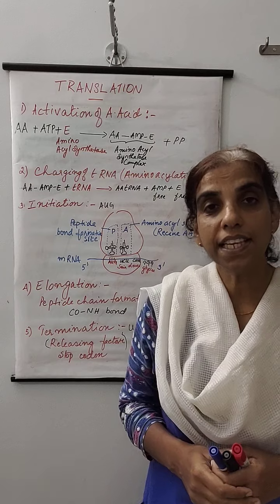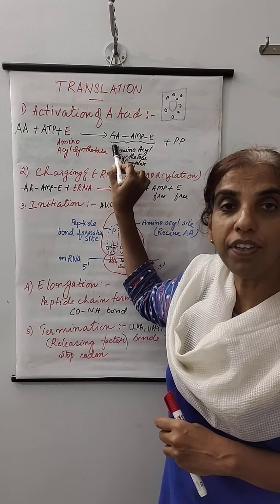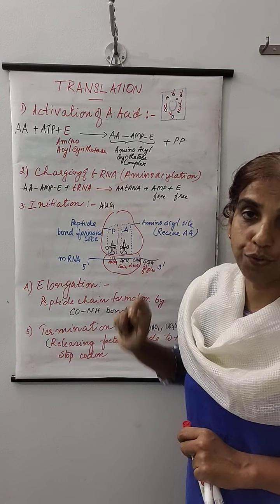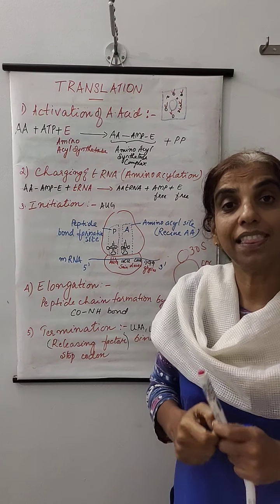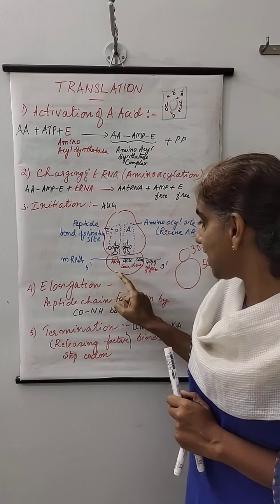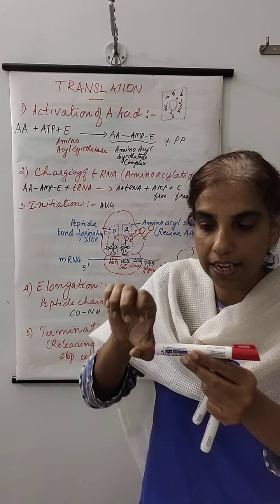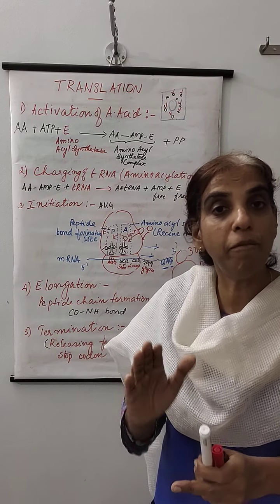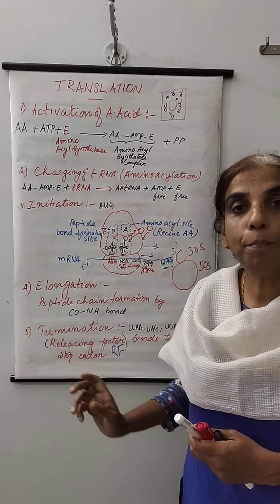CLASS XII Translation Process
Translation Process